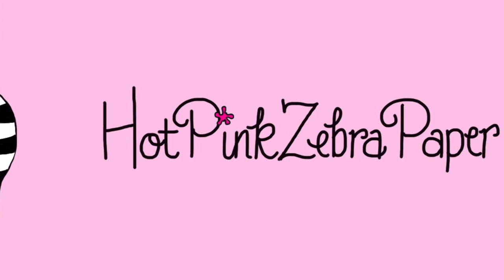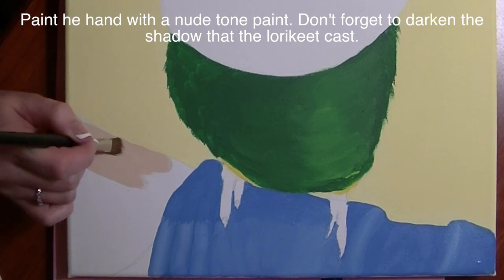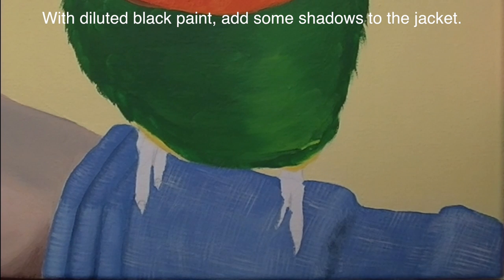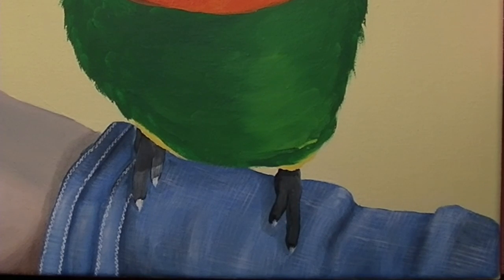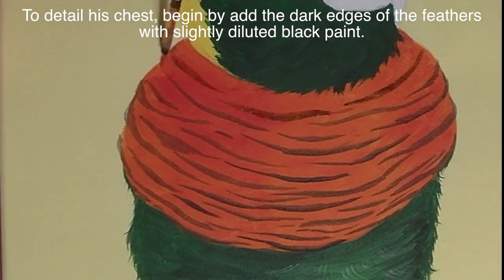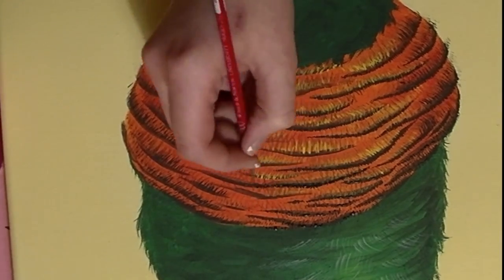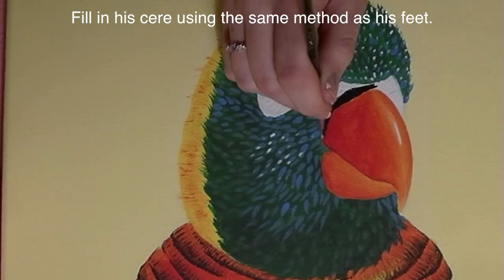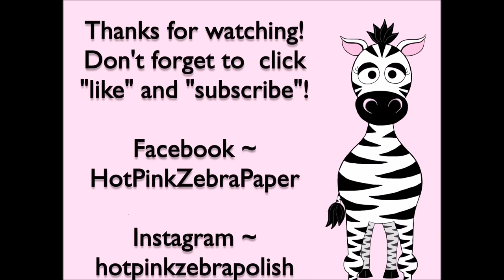Lorikeet Acrylic Painting Tutorial | Parrot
Hello, everyone! I took this picture when I fed Lorikeets at the Aquarium of the Pacific in Long Beach California. I hope you enjoyed this tutorial! Check me out on Facebook and Instagram!
The Painting took me 2 hours and 22 minutes to complete.